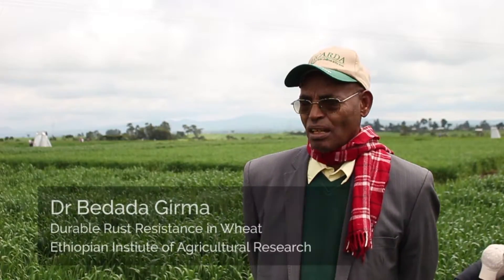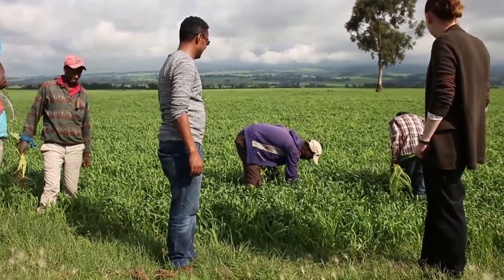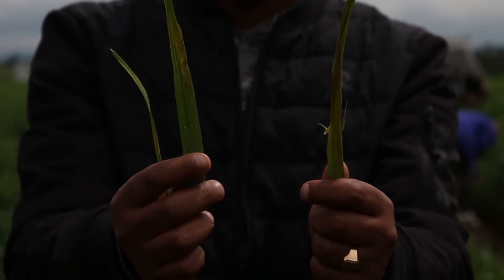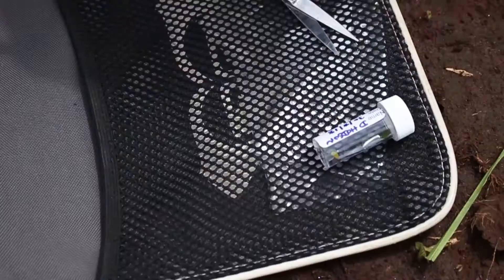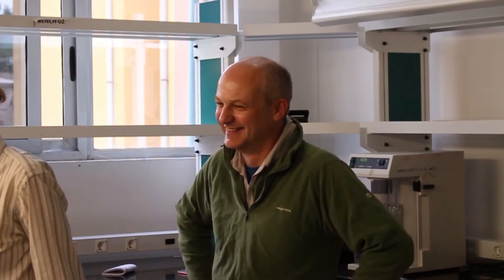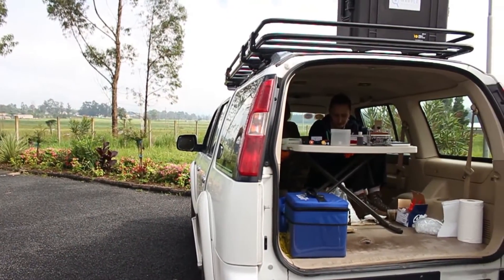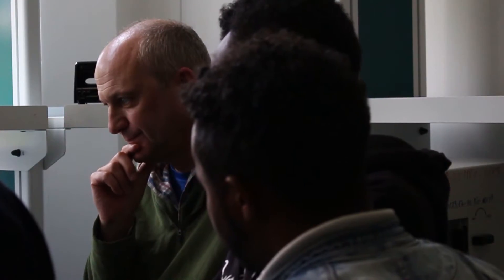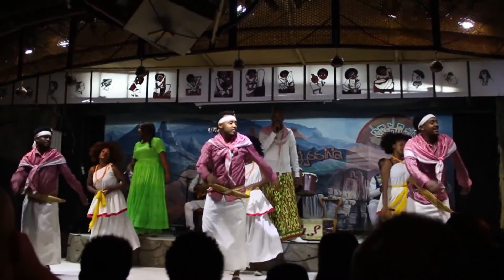MARPLE (Mobile And Real-time PLant disEase) diagnostics Ethiopian trials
MARPLE Diagnostics provides real-time, point-of-care plant disease diagnostics and surveillance for complex fungal pathogens.

Researchers at the John Innes Centre, CIMMYT and Ethiopian Institute of Agricultural Research are now able to identify wheat rust to strain level in just 48 hours – previously this took many months.

The whole system fits in a suitcase and can be run in any lab irrespective of existing infrastructure, an office or even in the back of a car directly in the field. This is because the platform can run without continuous power, in the absence of internet connectivity and uses reagents that do not require refrigeration.